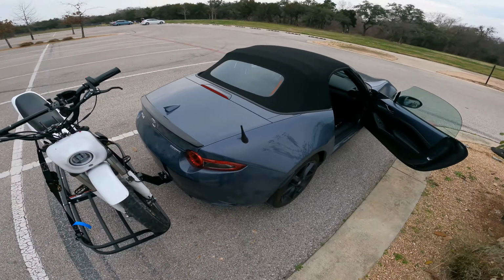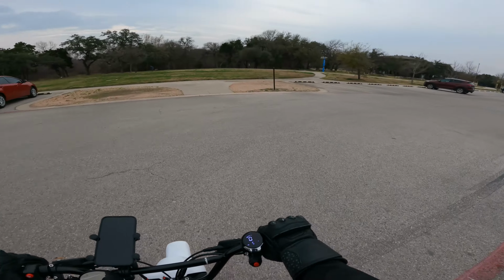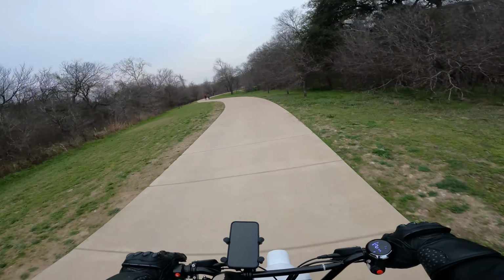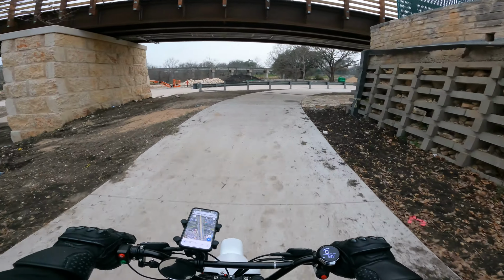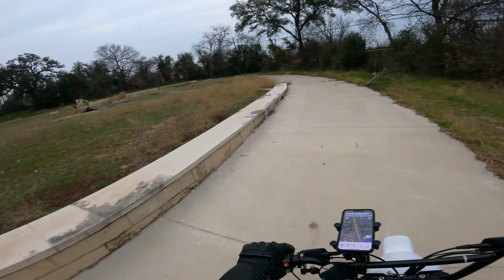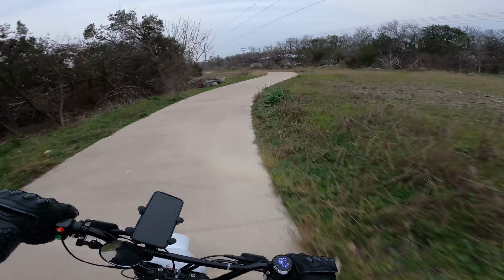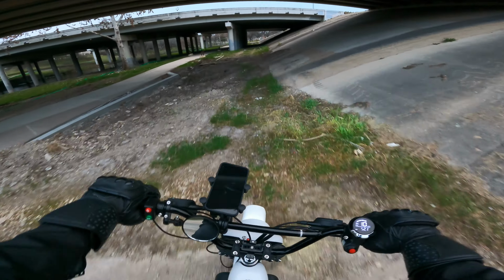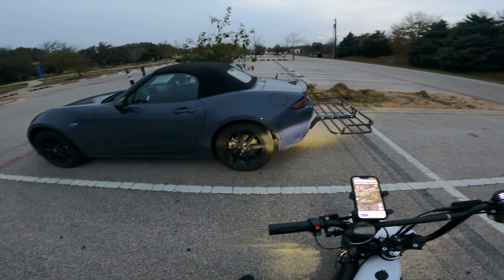Burromax on a Miata!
Chill ride on the Burromax after testing out the Miata's new hitch carrier.